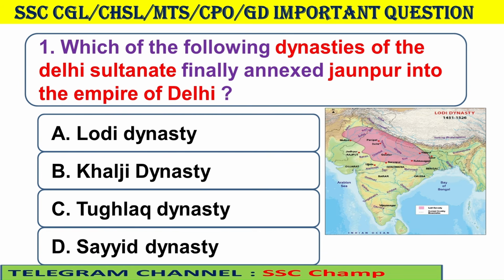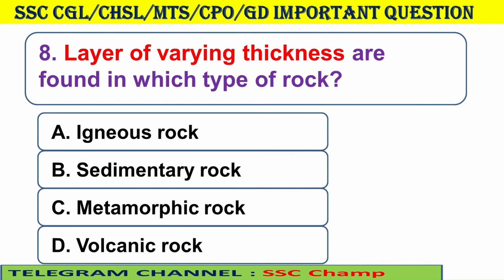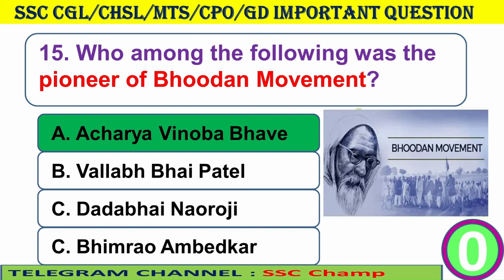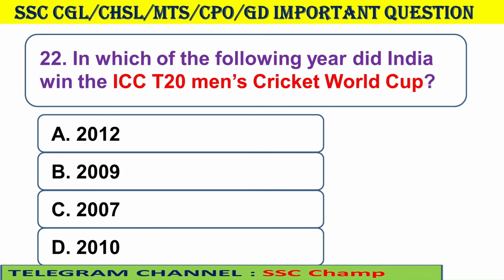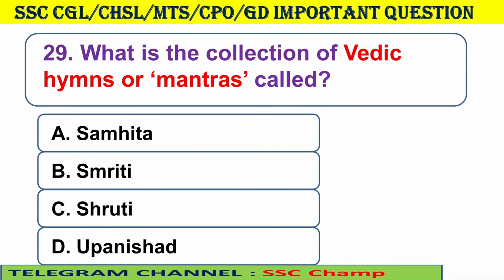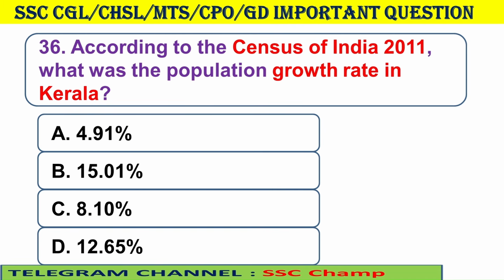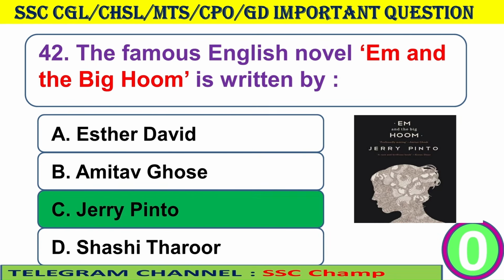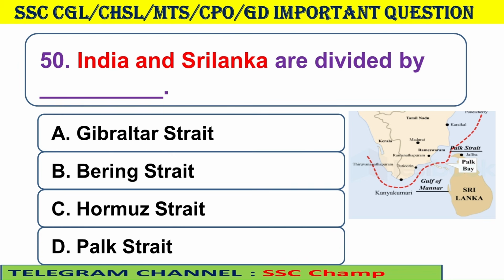SSC CGL/CHSL/MTS/GD MOST IMPORTANT 50 GK QUESTION 2026😎😍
ssc2026 ssccgl2026 sscgd2026 sscmts2026 sscexam2026 education rrb2026 study quiz mcq Welcome to SSC CHAMPION, one of the fastest-growing learning platforms for SSC and other All Competitive exams like RRB and IB.
In this lecture , we cover the previous year questions answer mcq asked in SSC GD& MTS

📚 Subjects Covered
History
Geography
Polity
Economy
Science
Static GK
Art & Culture
Miscellaneous GK Topics